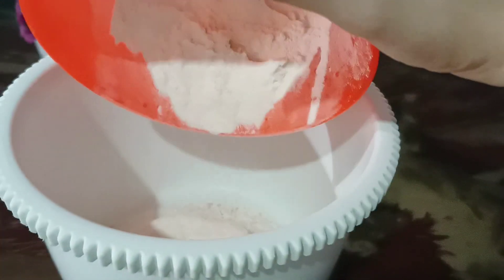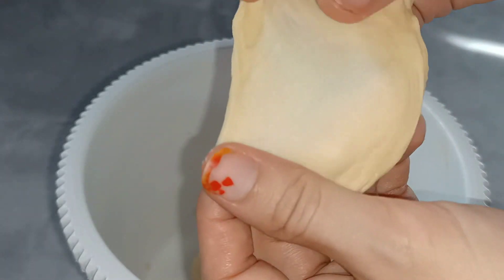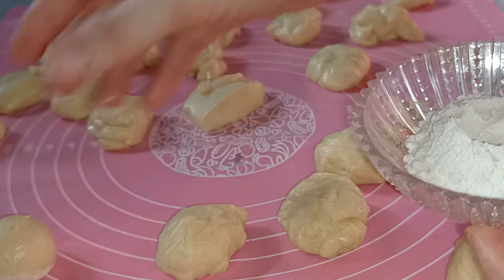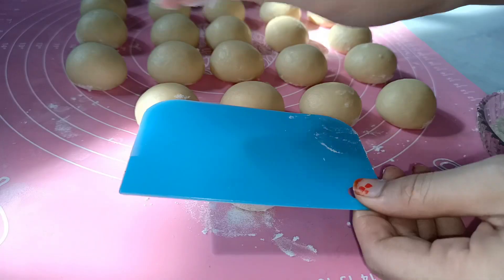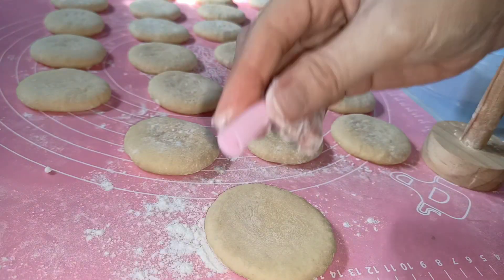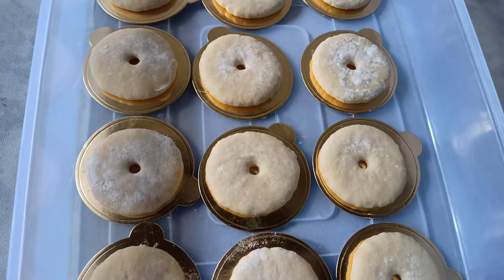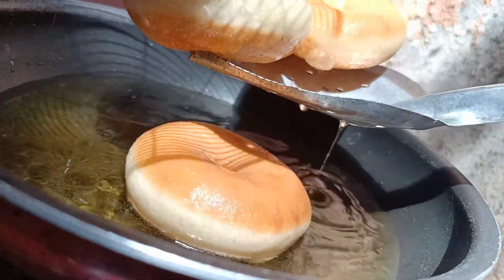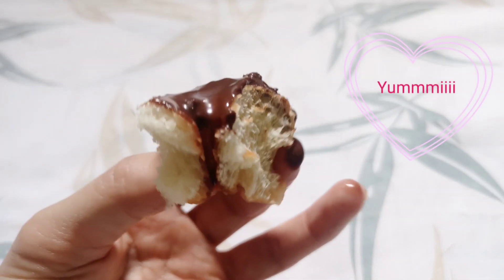Tips Donat dough kecil Hasil Besar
Tips Donat lembut dough kecil Hasil Besar

Resep Donat lembut dough kecil Hasil Besar
🍩 125 gr Terigu protein sedang
🍩 125 gr terigu protein tinggi
🍩 30 gr gula pasir
🍩 15 gr susu bubuk
🍩 3 gr ragi
🍩 1 gr BI
🍩 1 gr BP
🍩 1 Telur utuh
🍩 100 ml air dingin
🍩 3 gr Garam
🍩 30 gr margarin

Ikutin step by step nya, dijamin anti gagal.
Dough donat yang awal ny 20 gr, Setelah di goreng menjadi 21 gr bahkan ada yang 22 gram. Padahal sebelumnya donat sudah dibolongin.